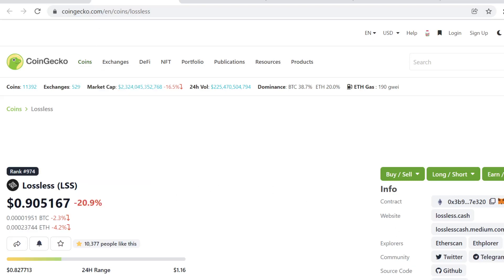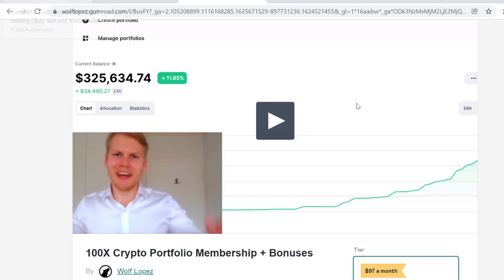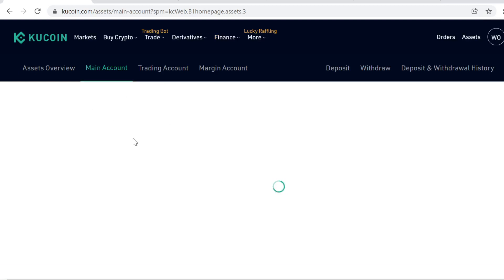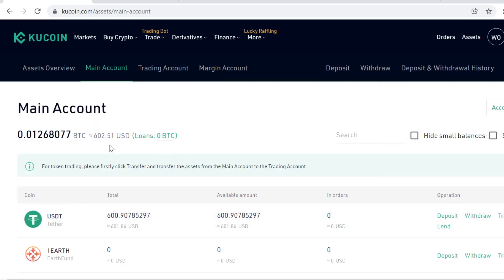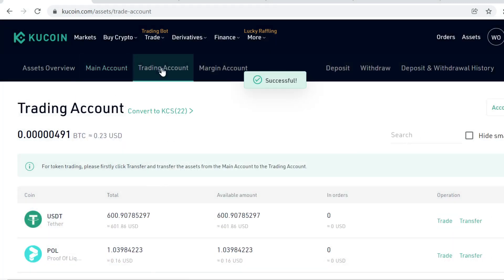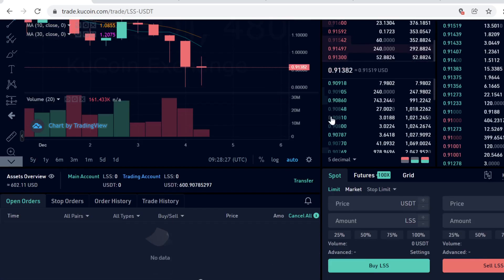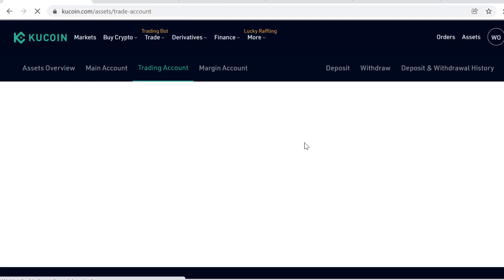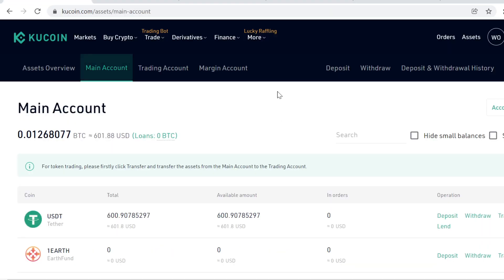How To Buy Lossless (LSS) On KuCoin 💎